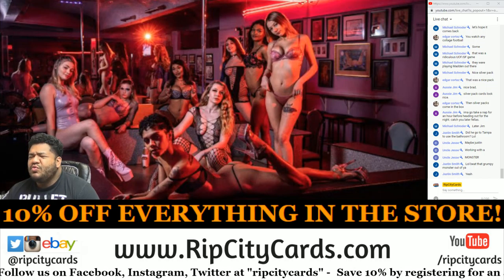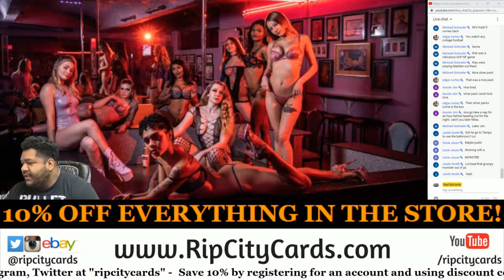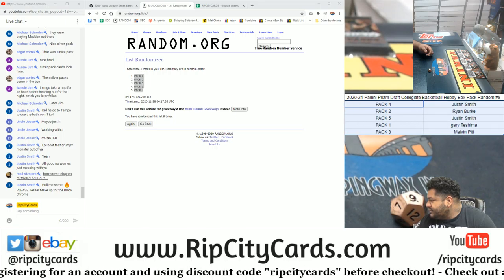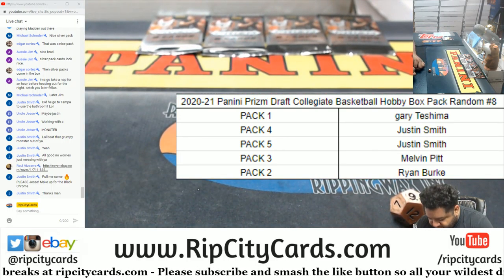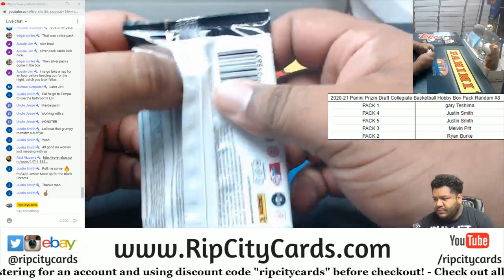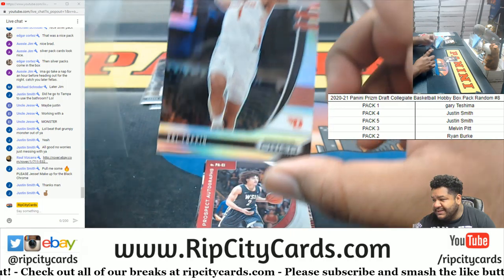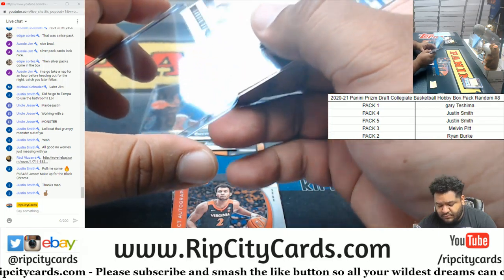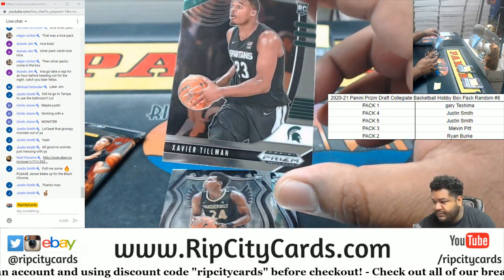2020-21 Panini Prizm Draft Collegiate Basketball Hobby Box Pack Random #8